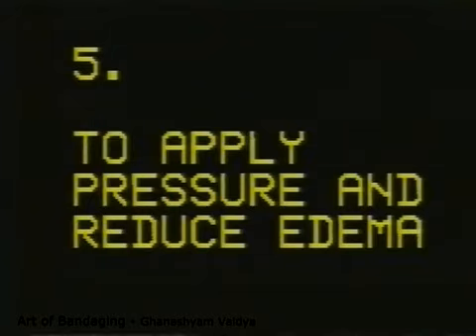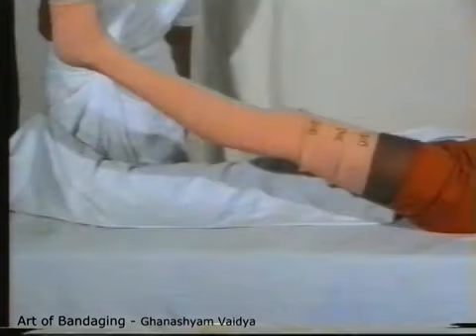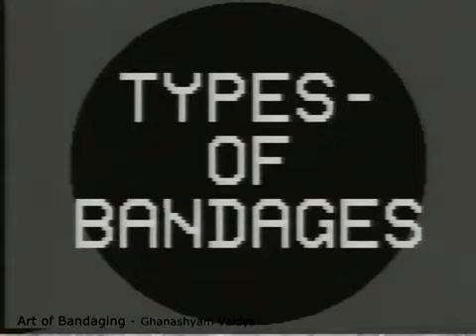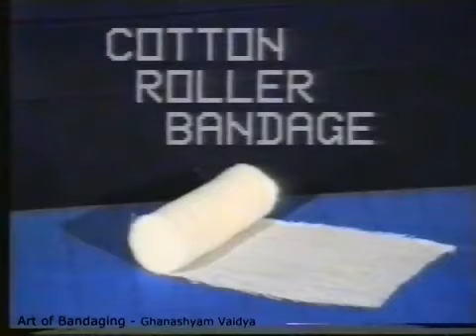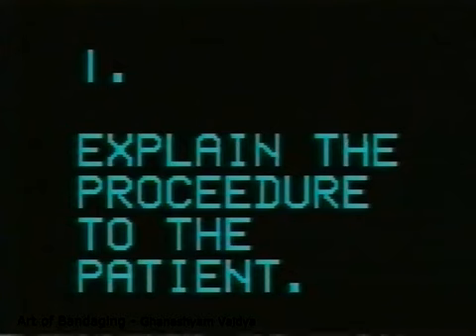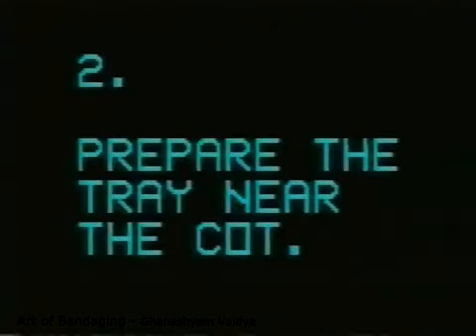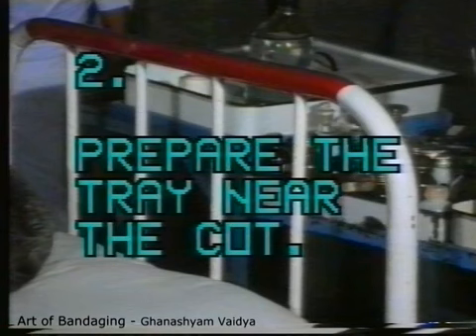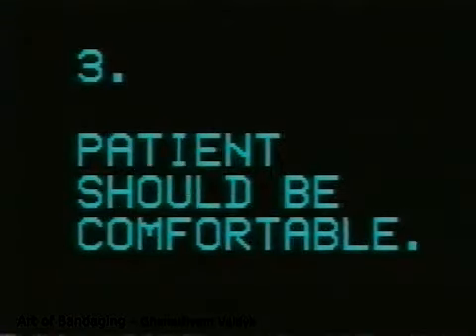Art of Bandaging_principles & steps